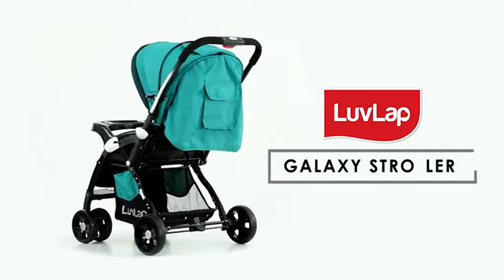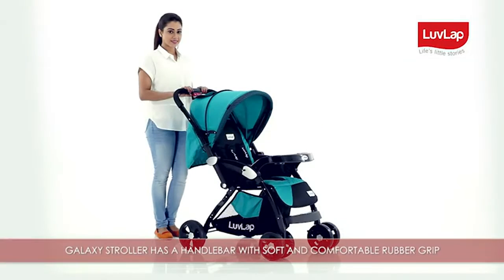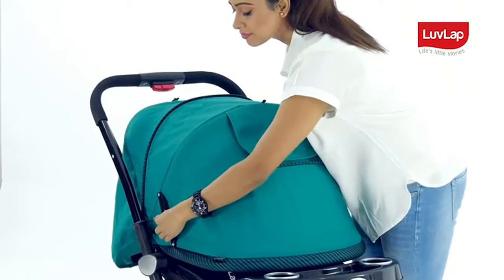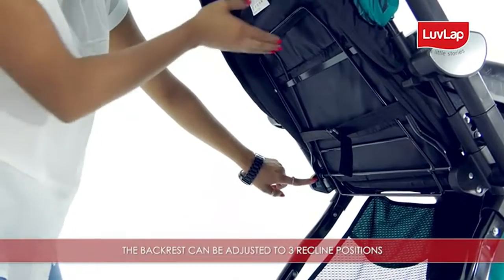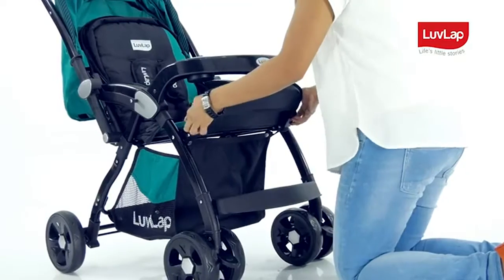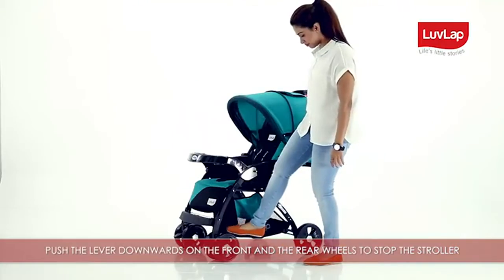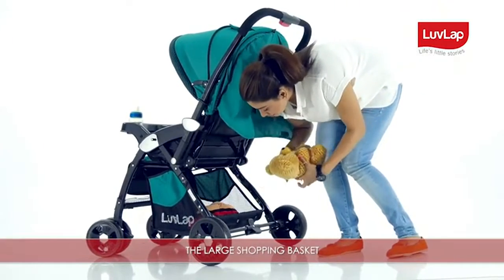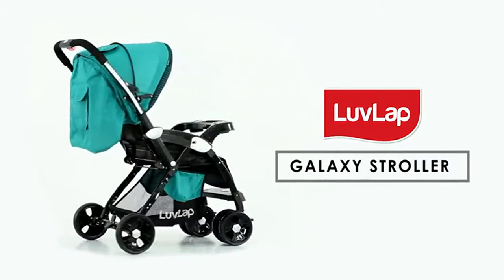Luvlap Galaxy Stroller / Pram, Extra Large Seating Space, Easy Fold, for Newborn Baby/Kids,0-3 years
Luvlap Galaxy Stroller / Pram, Extra Large Seating Space, Easy Fold, for Newborn Baby / Kids, 0-3 years (Pink)

European Standard EN 1888 Certified
Extra spacious stroller with heavy duty wheels - Best choice for outdoor use
5 point safety harness for child safety, Extended Double Layered Foldable Canopy
Easy Single-hand fold, Item Weight:12.8 Kg
Reversible handlebar with EVA Foam padding - Allows baby to face parent while strolling
3 position seat recline for sleeping, relaxing and sitting, Carrying Capacity upto 15 kgs
360° Front Wheel rotation with Swivel lock and Brakes, Rear Wheel Link Brakes
Looking window in the canopy, Adjustable Leg Support with Extra Wide Footrest